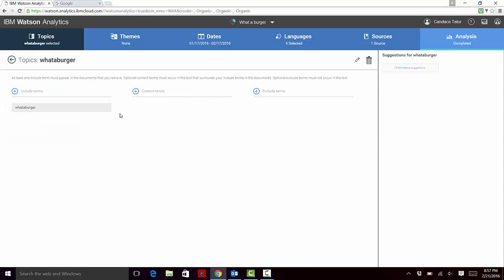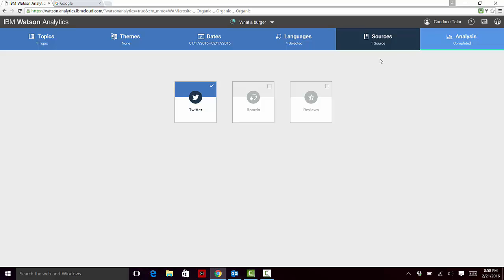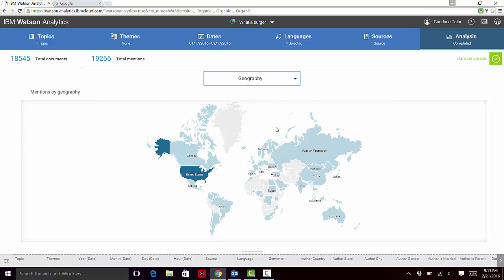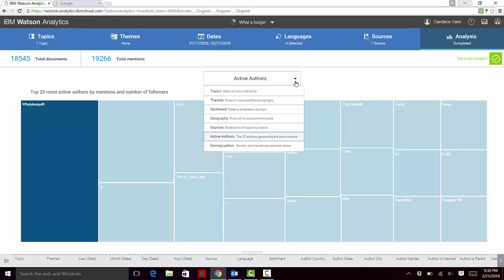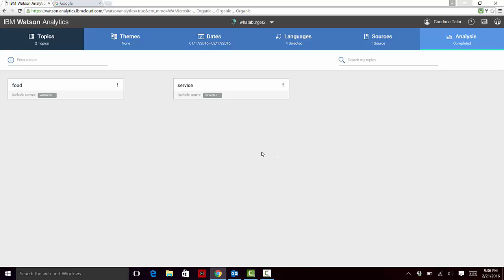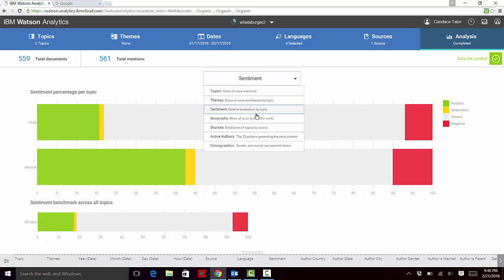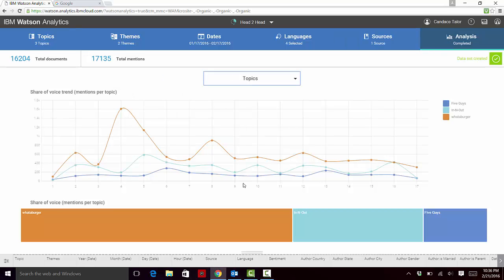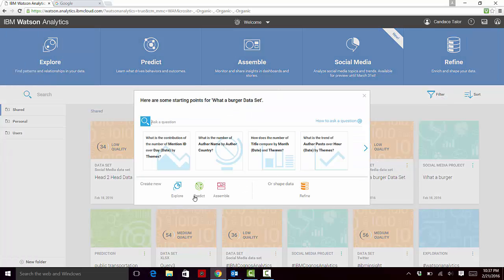How Restaurants can Utilize Watson Analytics to Review Key Social Media Data | Cresco Intl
Learn how Watson Analytics explorations of social media Twitter data can provide key insights for your restaurant. In this video, we review key Twitter data, and sentiment data for the restaurant Whataburger. See what we find.